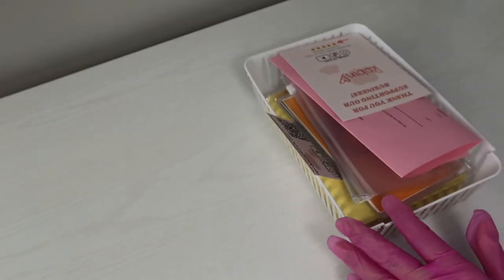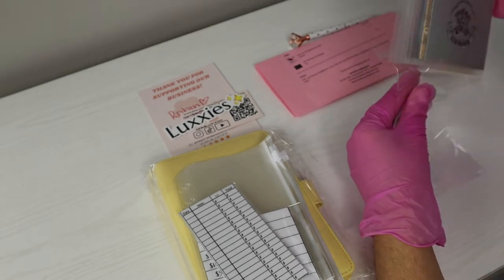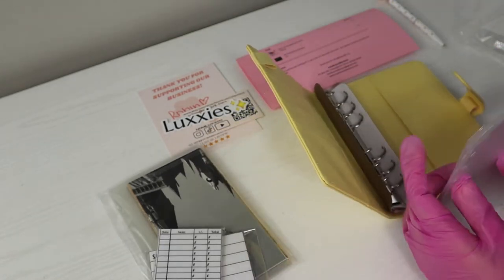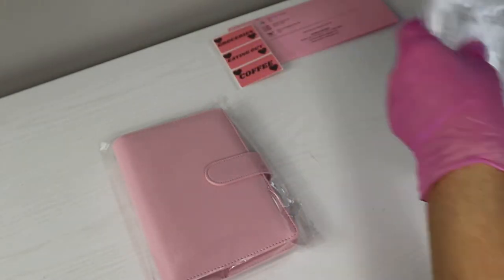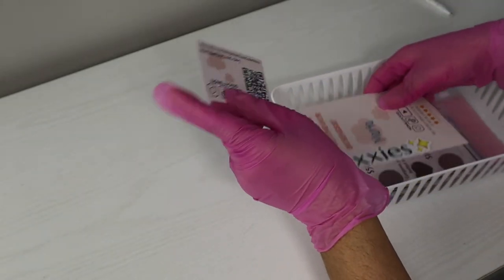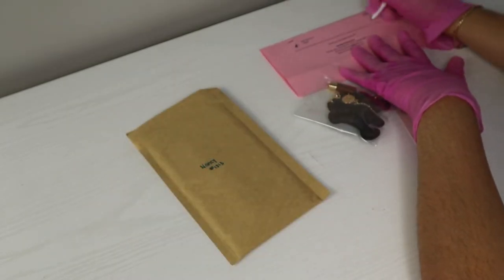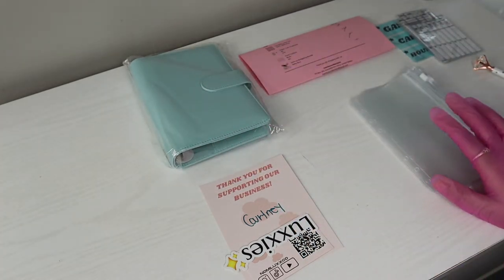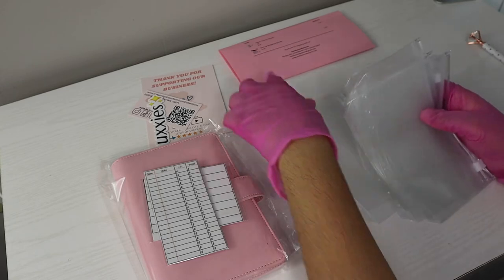Pack orders w me for my small business ✨NLXX✨ Pt. 8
Welcome welcome. THANK YOU GUYS FOR WATCHING!!!

25 Years Old
Puerto Rican
Four legged children - Nico & Nalita ❤️